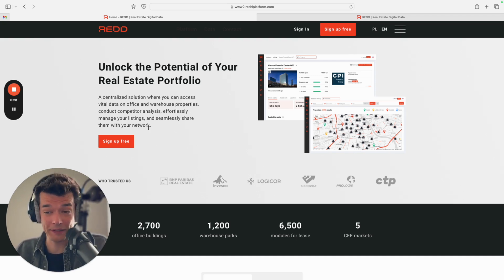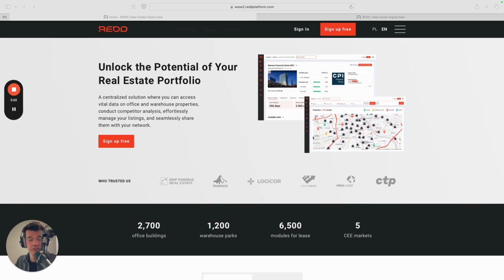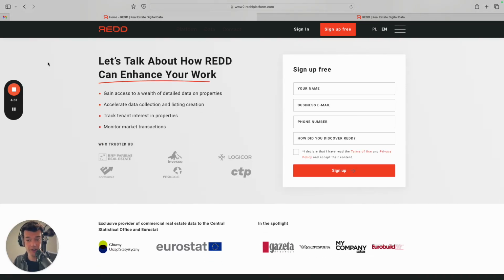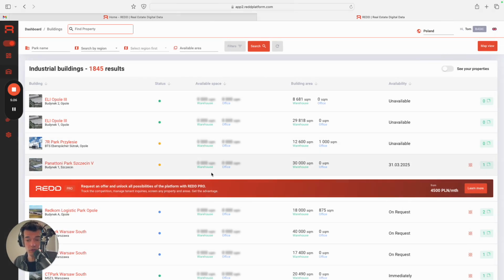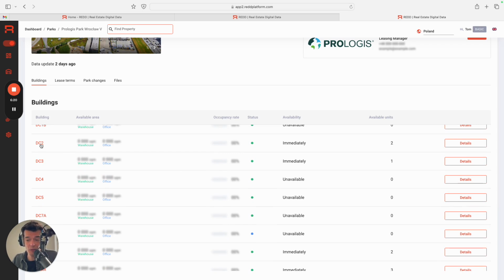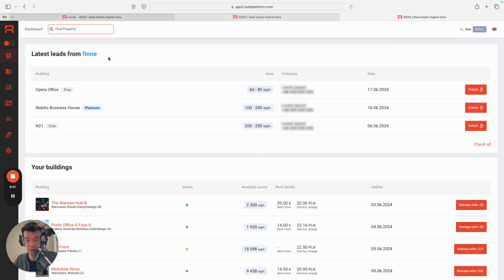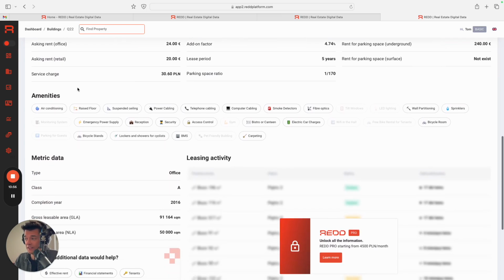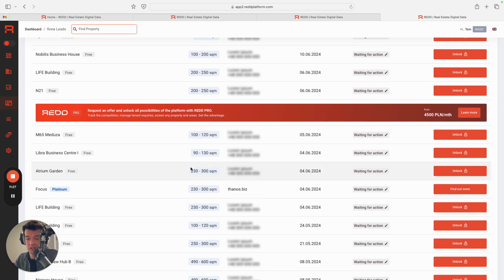Introducing REDD Basic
We’re lifting the limitations. Test REDD Basic as much as you want, however you want. Start our tutorial and listen to what Tomek Ogrodzki, CEO of REDD, has to say about the new version of REDD (free and open to commercial real estate professionals). Tomek will guide you through the main features and help you discover the platform's potential. Enjoy!

Who is REDD Basic for?

REDD is for commercial real estate professionals: agents, owners, leasing partners, or investors. We help you analyze the market and the immediate surroundings of your buildings, manage interested parties in your offers, and optimize those offers – in short, make better business decisions based on hard data, not intuition.

Zdejmujemy ograniczenia. Testuj REDD Basic ile chcesz i jak chcesz. Odpal nasz tutorial i posłuchaj, co o nowej wersji REDD (darmowej i otwartej dla profesjonalistów z branży nieruchomości komercyjnych) mówi Tomek Ogrodzki, CEO REDD. Tomek przeprowadzi Cię przez najważniejsze funkcje i pomoże odkryć potencjał platformy. Enjoy!

Dla kogo jest REDD Basic?

REDD jest dla profesjonalistów z branży nieruchomości komercyjnych: agentów, właścicieli, leasing partnerów czy inwestorów. Pomagamy Wam analizować rynek i bezpośrednie otoczenie Waszych budynków, obsługiwać zainteresowanych Waszą ofertą, optymalizować tę ofertę – w skrócie: podejmować lepsze decyzje biznesowe w oparciu o twarde dane, nie intuicję.

Chcesz założyć darmowe konto REDD Basic? Zarejestruj się tutaj